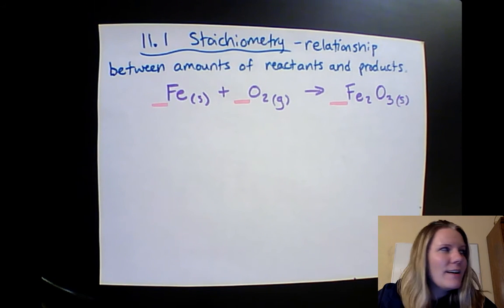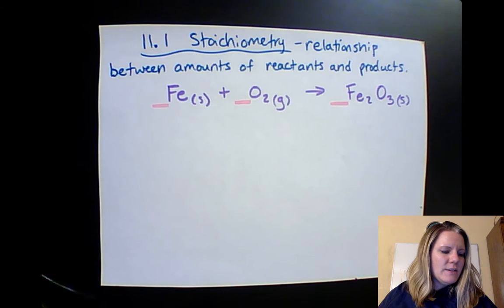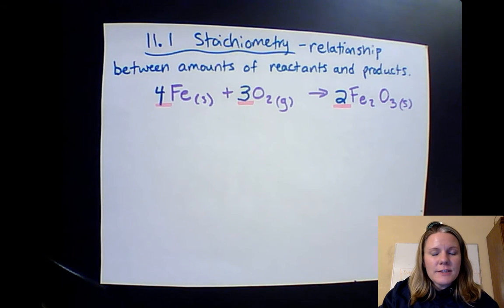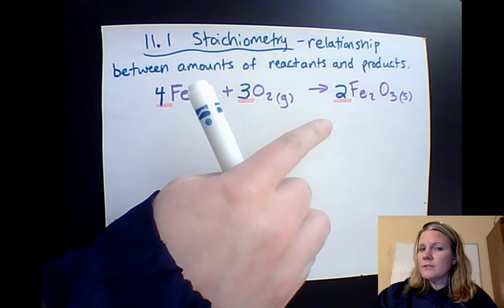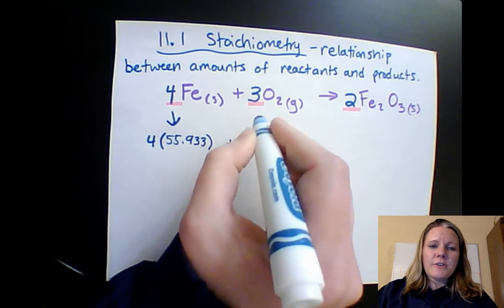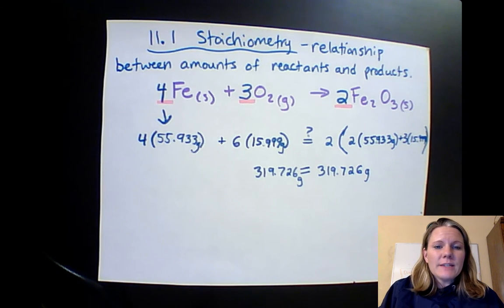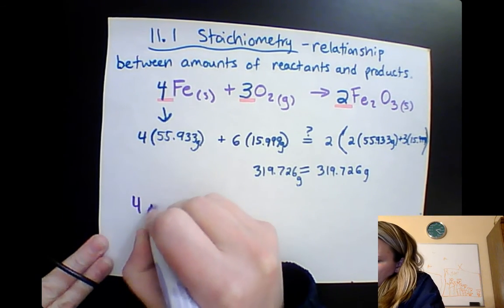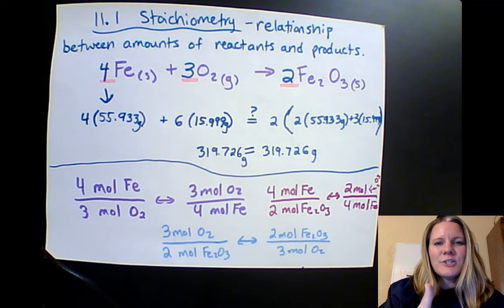Mrs. Greif's Video Lesson 11.1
Glencoe Chemistry 11.1 Video Lesson by Mrs. Greif at Woodland Christian High School